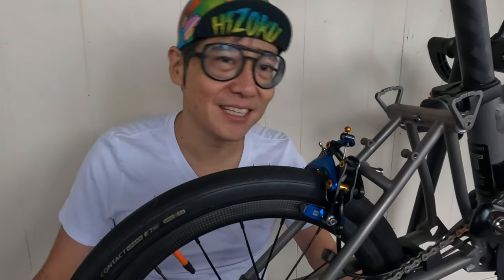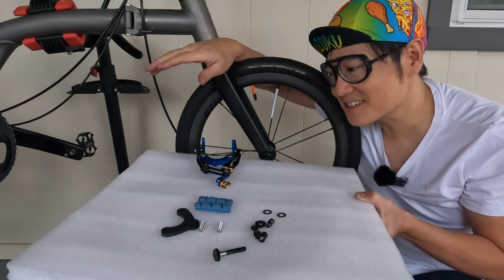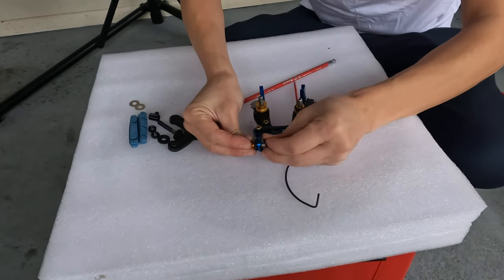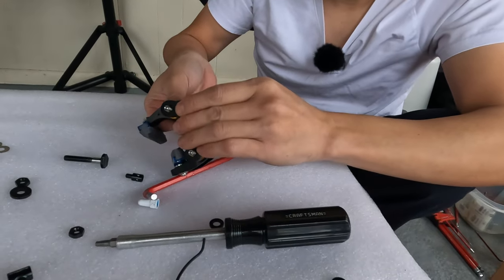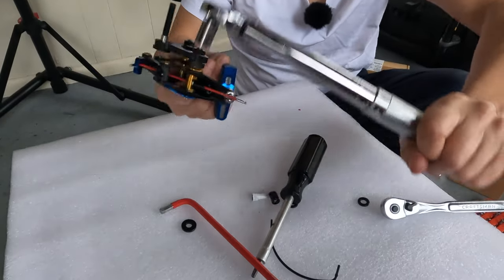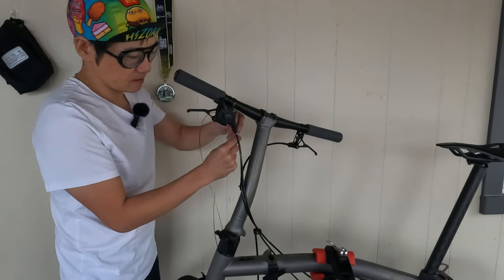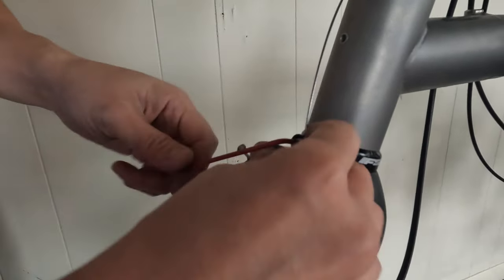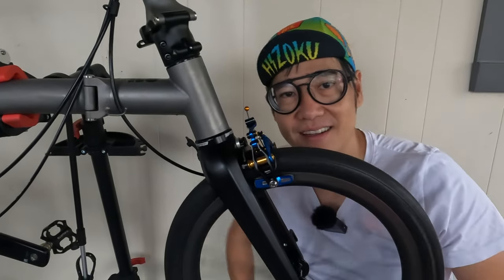BROMPTON T LINE UPGRADE CANE CREEK EEBRAKE EL TORNADO EDITION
Welcome back to another BFT video!! This time we made a video on installing Cane Creek's EEBrake El Tornado Edition on our T Line. Please watch and see how simple it is to install and find out the weight difference between them.

♡ If you found this video useful or entertaining, we would appreciate any help towards our small but growing channel.

We enjoy making these videos. We hope you enjoy watching!

If you have any questions please email to

This video is for education purpose only. Please consult a professional if you are not comfortable making changes to your bicycle.

免責事項
このビデオにある全ての情報は自己責任でご活用いただき、内容に関する事項については専門家等に相談するようにして下さい。